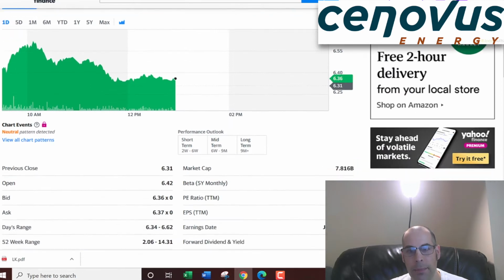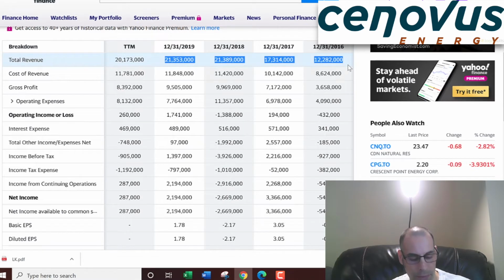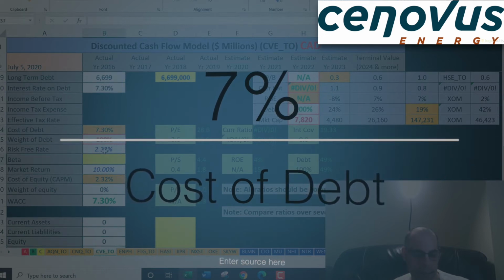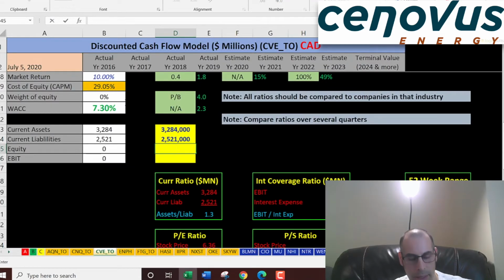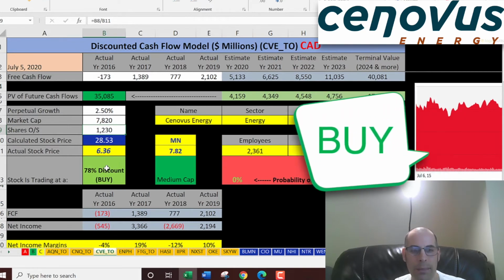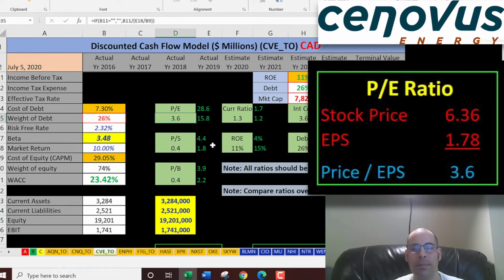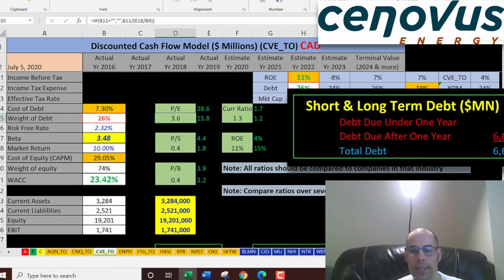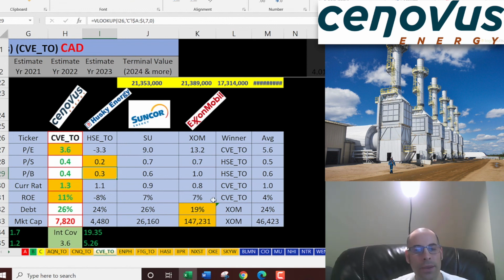Cenovus Energy is an undervalued Canadian stock! Watch out Exxon! $CVE